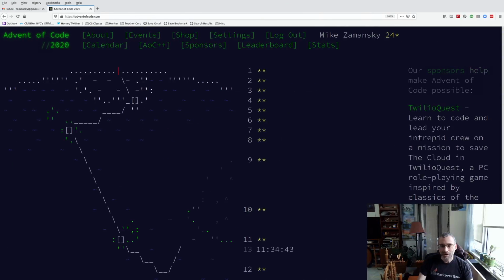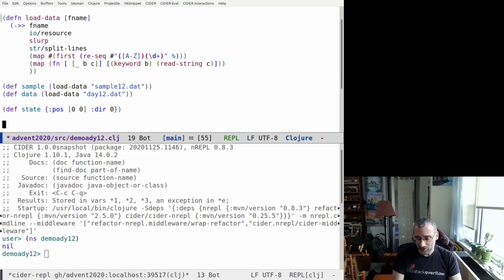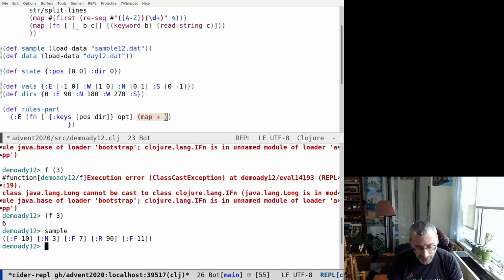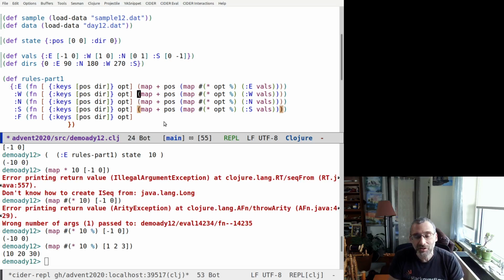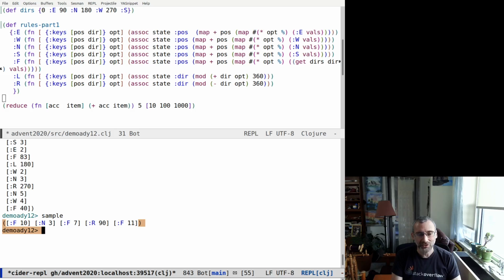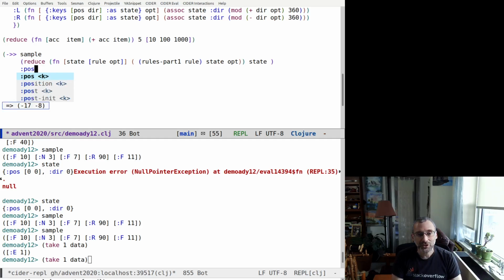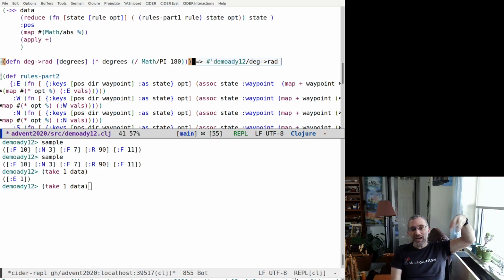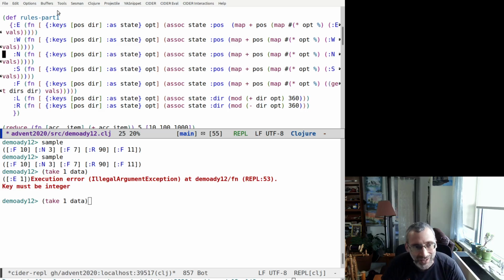Advent of Code in Clojure 2020 Day 12